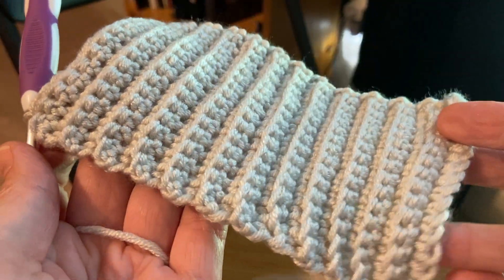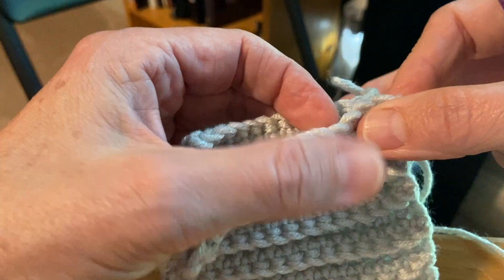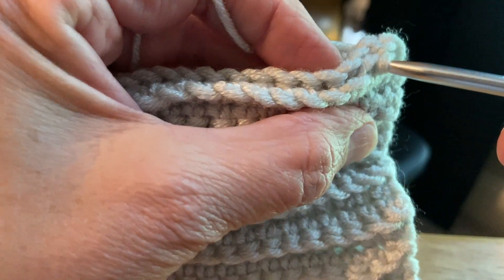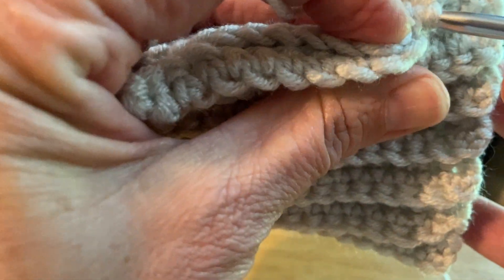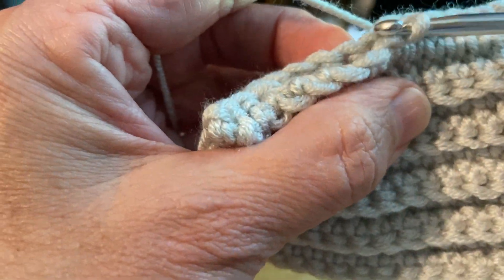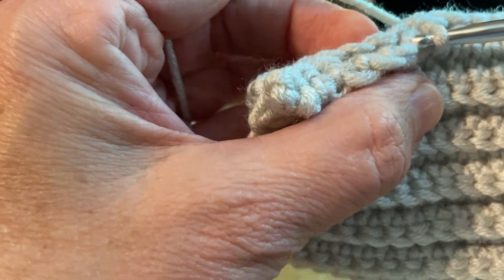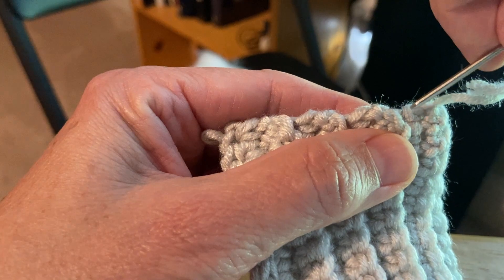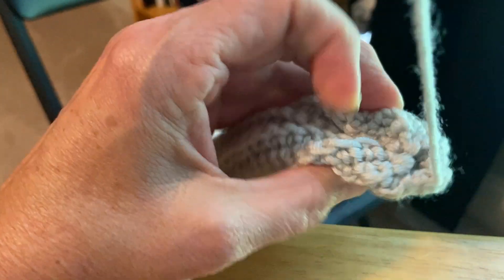Crochet Pumpkin 3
From rectangle to making a cylinder to cinching one end. Is it